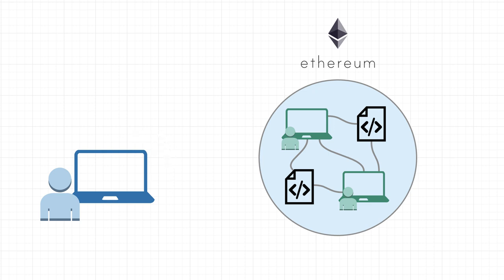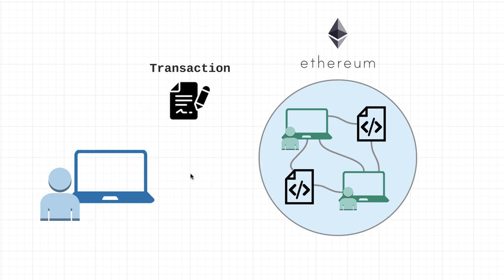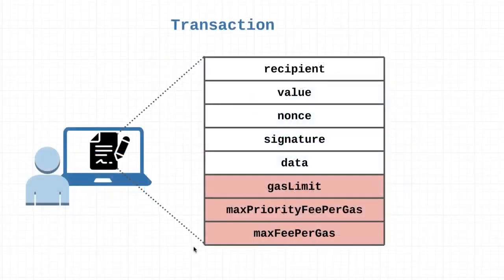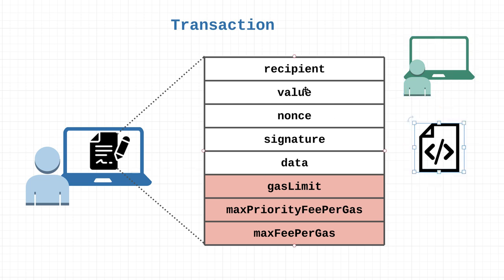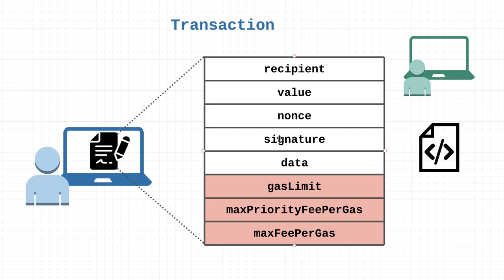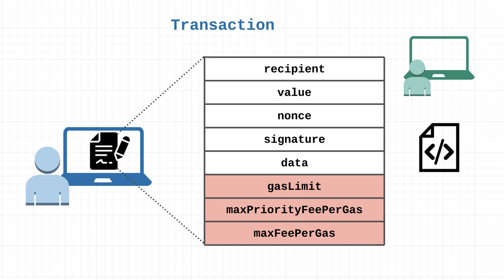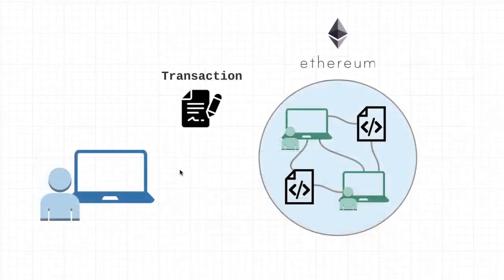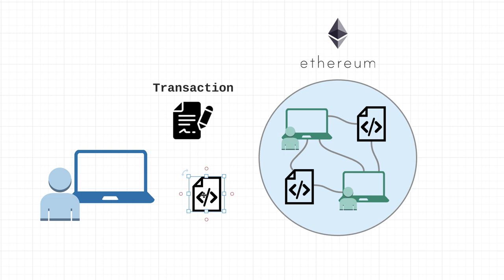Ethereum Tutorial 4 Transactions